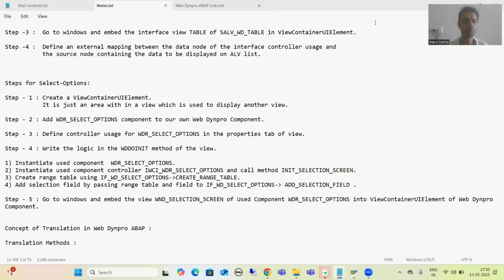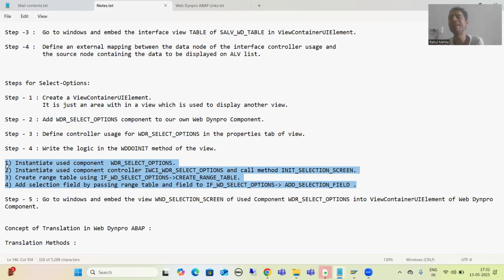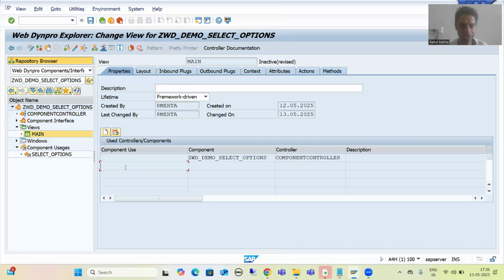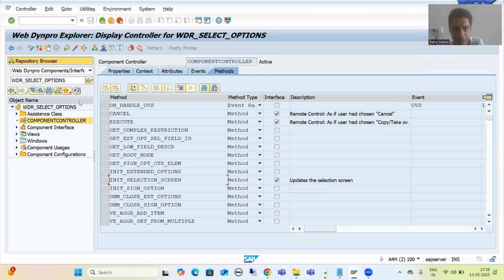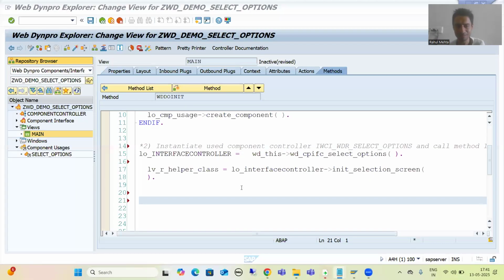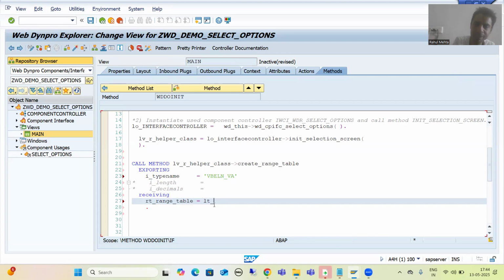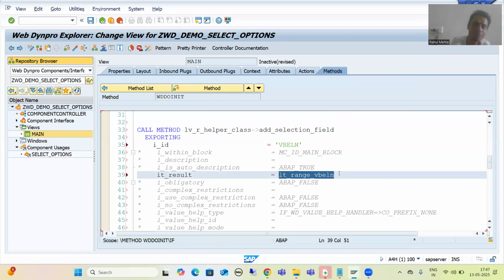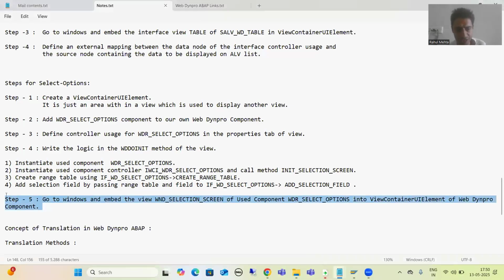56 - Web Dynpro ABAP - Component Usage - Select-Options Part2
Step - 4 : Write the logic in the WDDOINIT method of the view.

1) Instantiate used component  WDR_SELECT_OPTIONS.

2) Instantiate used component controller IWCI_WDR_SELECT_OPTIONS and call method INIT_SELECTION_SCREEN.

3) Create range table using method CREATE_RANGE_TABLE of IF_WD_SELECT_OPTIONS.

4) Add selection field by using method ADD_SELECTION_FIELD of IF_WD_SELECT_OPTIONS.